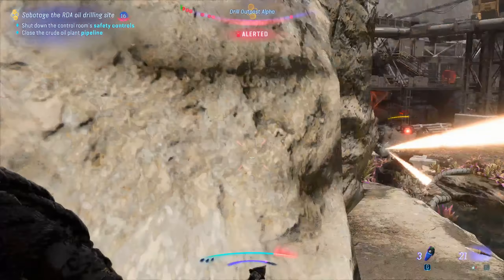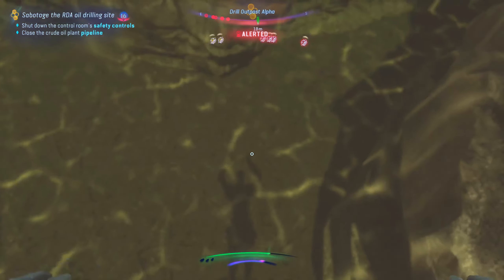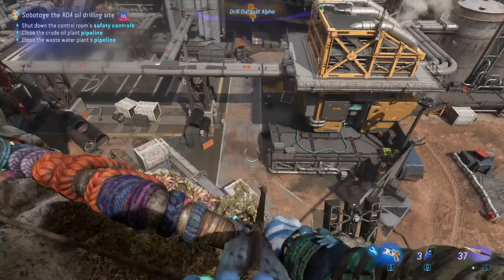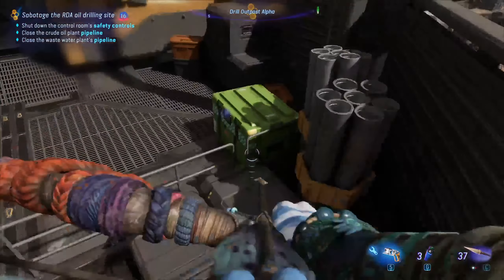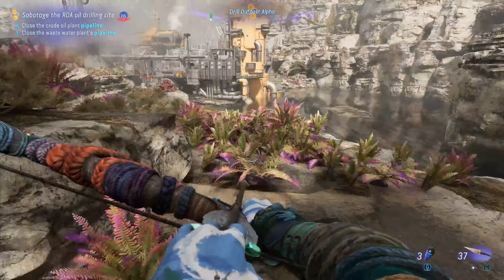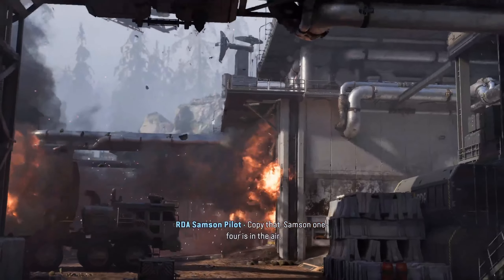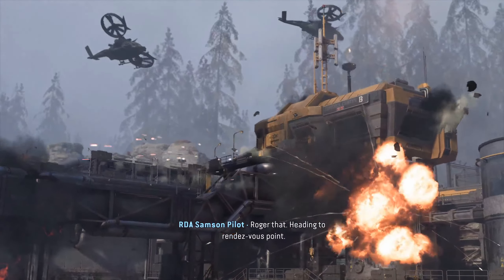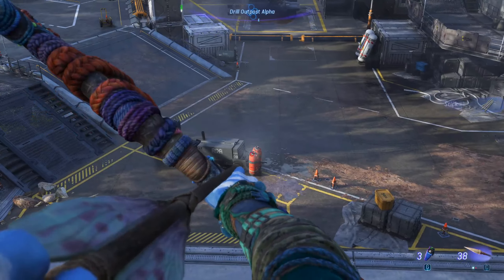drill outpost alpha (gameplay/guide)